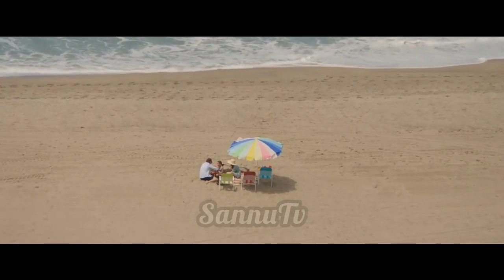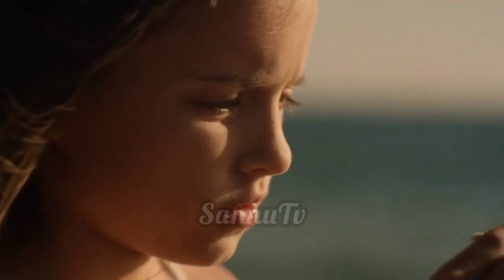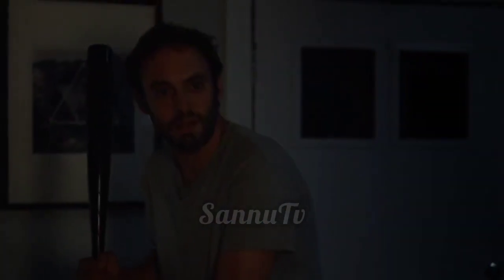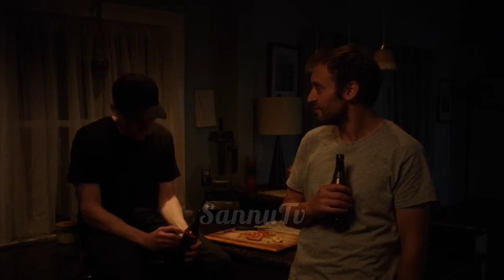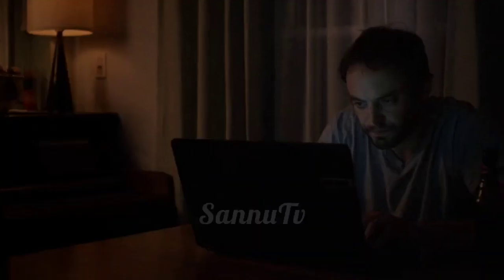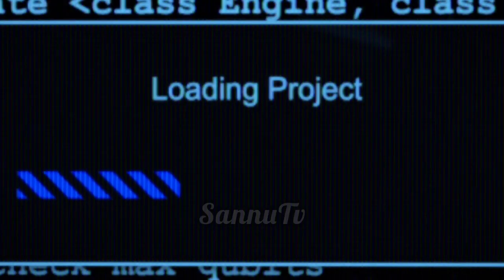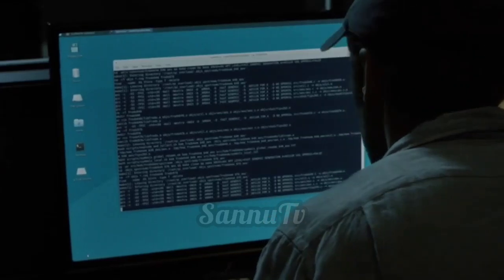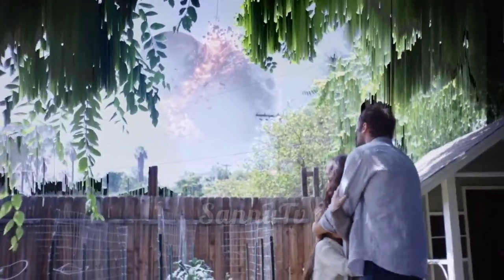Game Maker Finds Out He Lives In Worlds Created By Computer Simulation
Explore the mind-bending world of the Mandela Effect with me in this video! 🌀🎥 Uncover the fascinating phenomenon where collective memories diverge from reality, and we question the fabric of our own recollections. Join the discussion on alternate realities and the power of shared false memories.

film recap movies
movie recaps channel
thriller movie recap thriller movie recap
film recap channel
film recap movie review recap movie review recap movie review recap movie review
story recapped channel
movie explained
story recaps
film recaps
action movie recap
recap film
movie recapped channel
movies under 10 minutes
Movie recap
Movie review
Movie summary
Film recap
Film review
Film summary
Movie highlights
Film highlights
Best moments
Top moments
Plot summary
Character analysis
Movie critique
Film critique
Spoiler alert
Movie analysis
Film analysis
Movie discussion
Film discussion
Movie recap and review
film recapped
movie summary
horror story recaps
horror movie recap
horror movie recaps
movie recap horror
movie story recapped
horror film recaps
Daniel cc